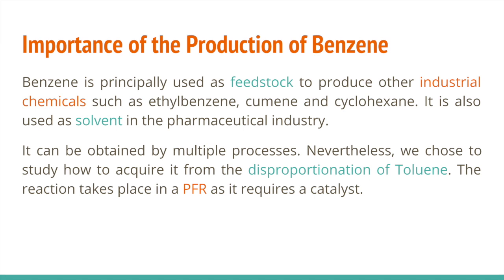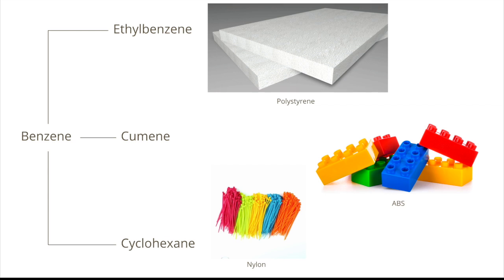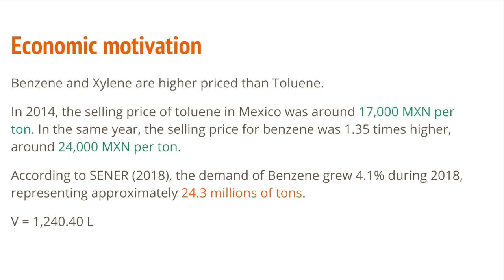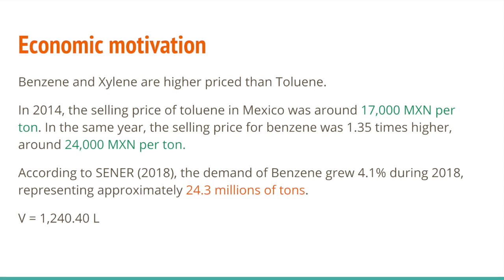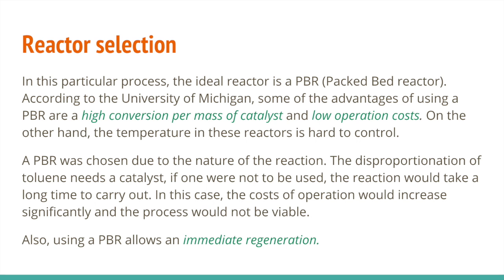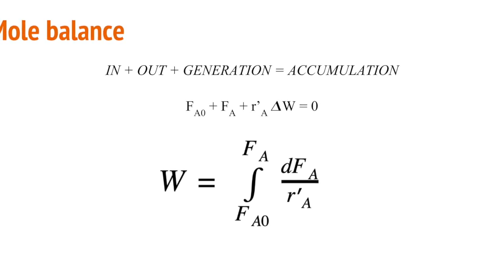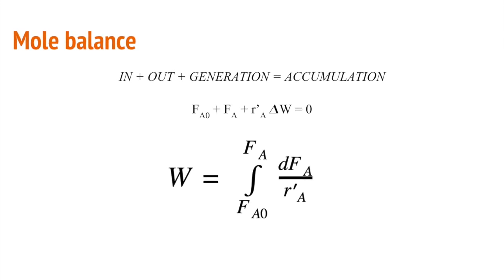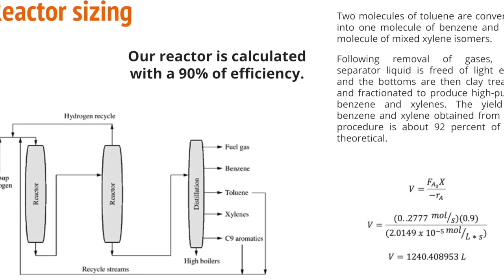FINAL PROYECT REACTORS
Video sobre: FINAL PROYECT REACTORS